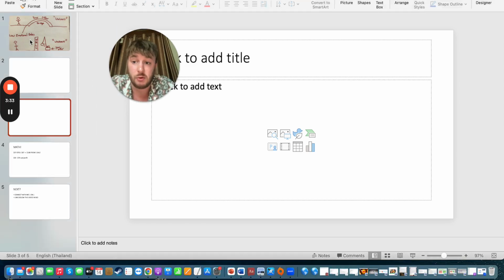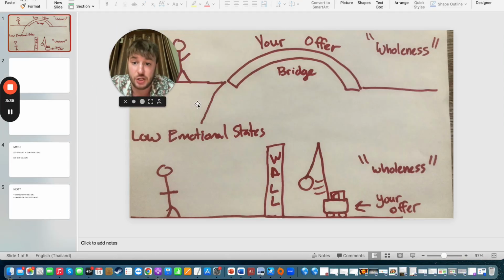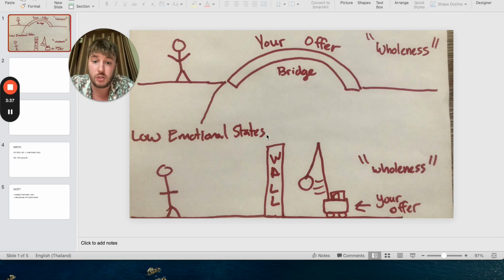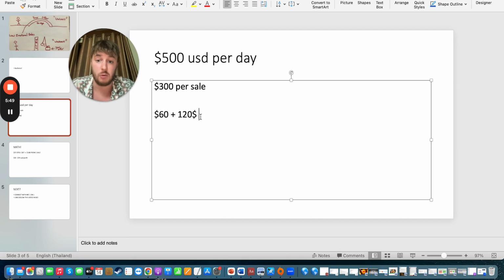$500 A Day with TikTok Affiliate Marketing - Clickbank